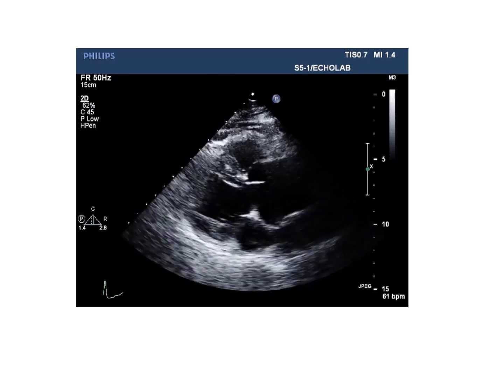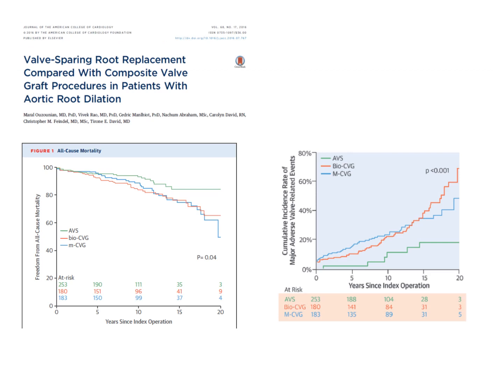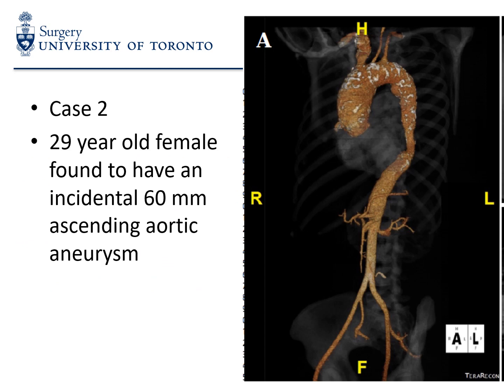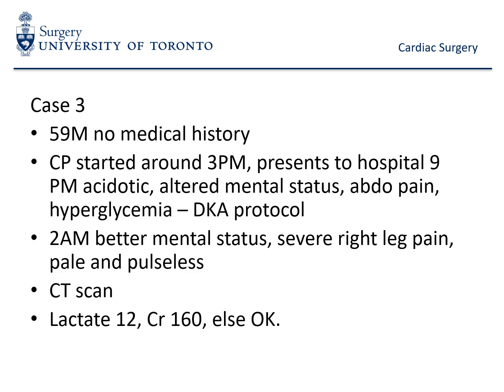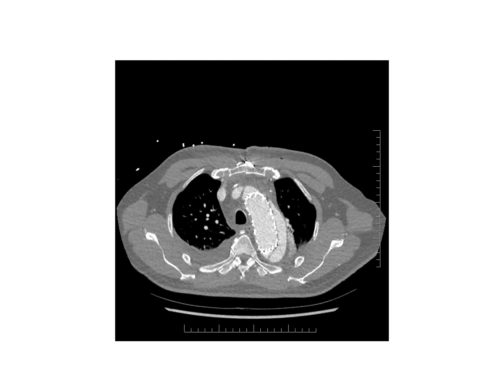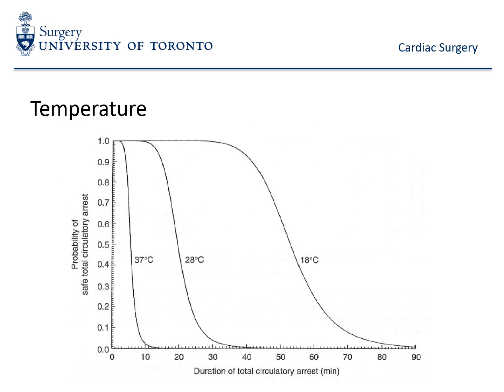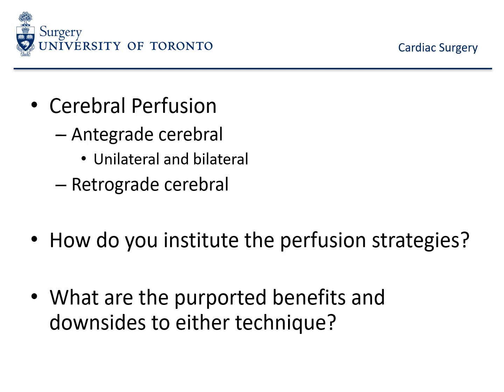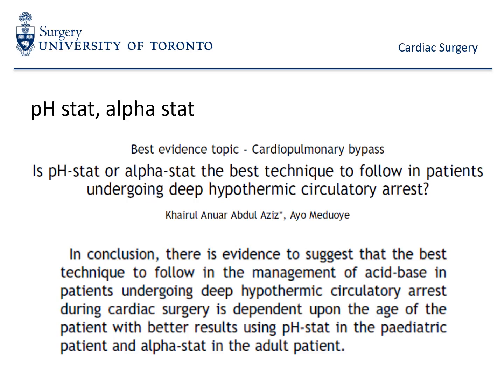Aortic Root And Arch Aneurysms Chung 1